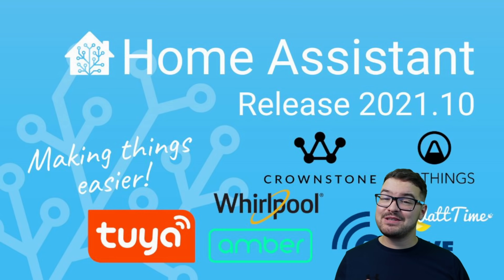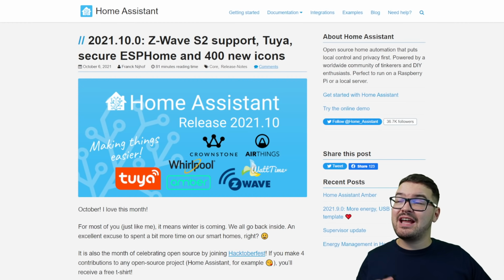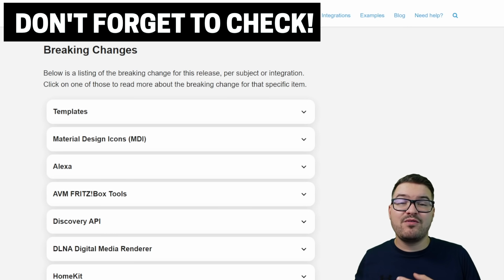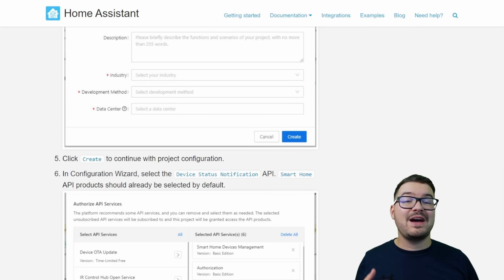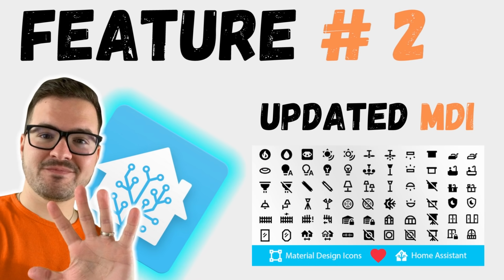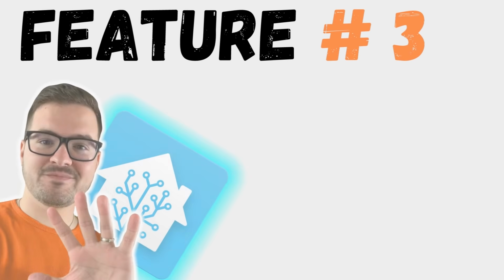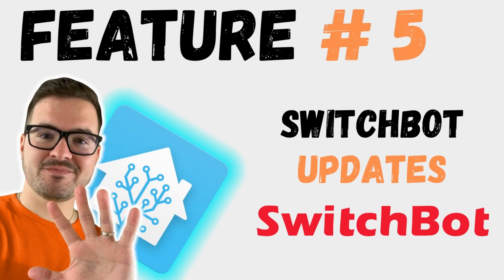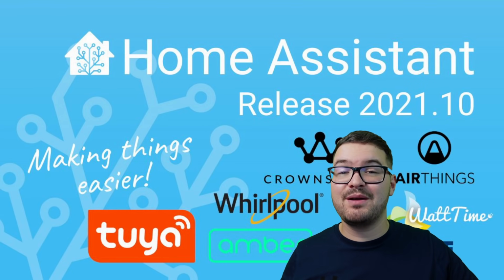5 NEW FEATURES - HOME ASSISTANT 2021.10 (QUICK LOOK)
In todays video we are having a Quick Look at 5 New Features in the Newley released Home Assistant 2021.10 Update. I run through 5 of the main features and also touch on some things mentioned in the Home Assistant Live stream. Some of the guys from Tuya also made a guest appearance to talk about the new Tuya integration.

▬  🎥  VIDEO CHAPTERS:  ▬▬▬▬▬▬▬▬▬▬▬▬▬▬
0:00​​​​ - Intro
0:15​​​ - Information on the Update and Live stream
1:43 - Feature #1 (The New Tuya Integration)
3:32  - Feature #2 (Material Design Icons v6)
4:11 - Feature #3 (Z-Wave JS Updates)
4:33 - Feature #4 (ESPHome Encryption)
4:56 - Feature #5 (Switchbot Updates)
5:21 - Other Changes
5:33 - New Integrations
5:45 - Summary

(Use my link for a free Month)